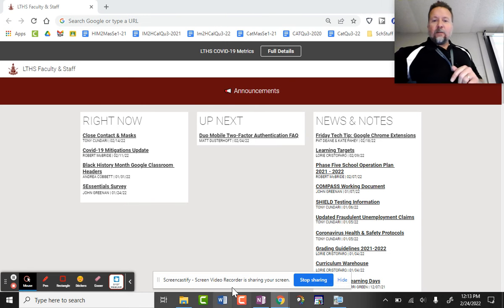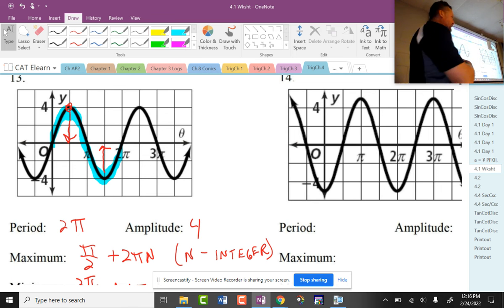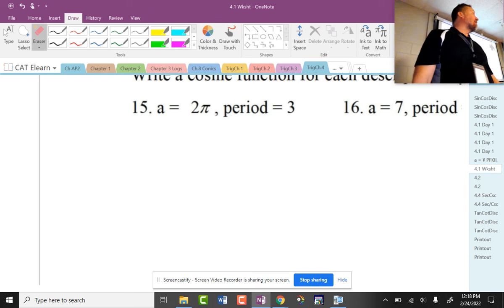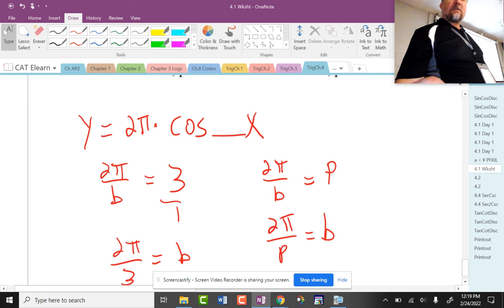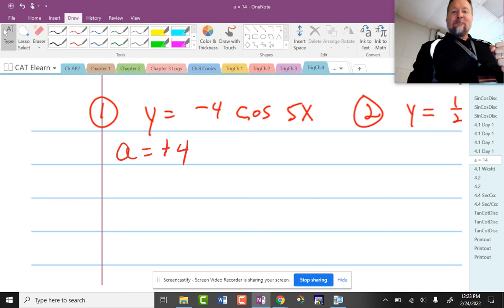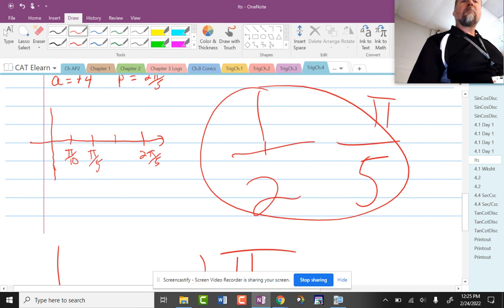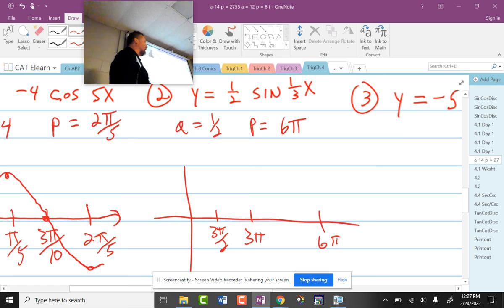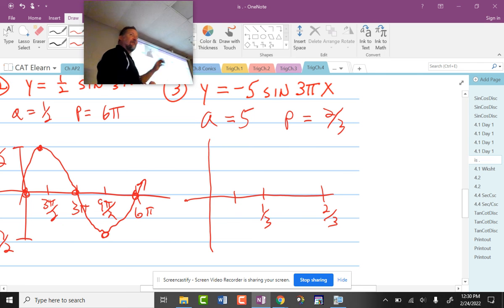Untitled: Feb 24, 2022 12:30 PM